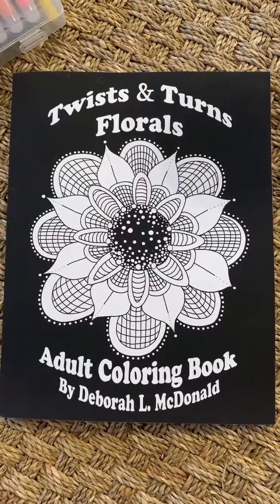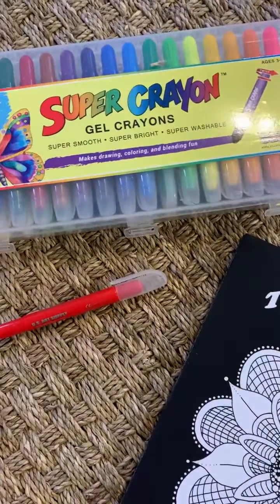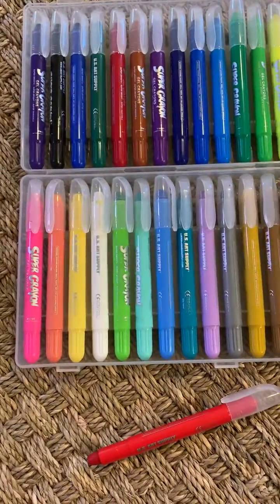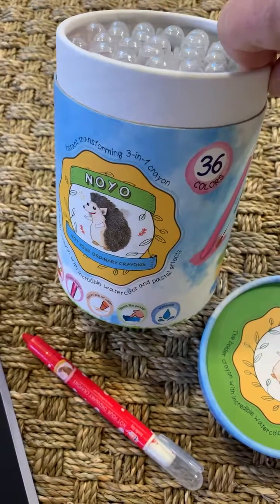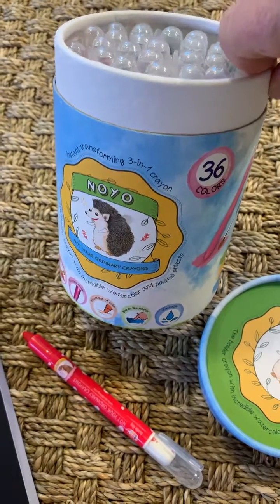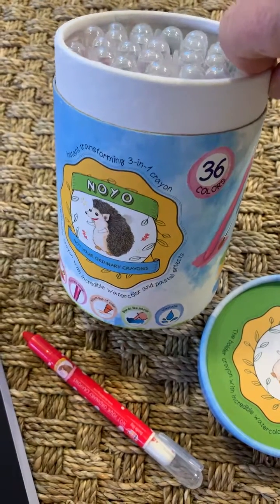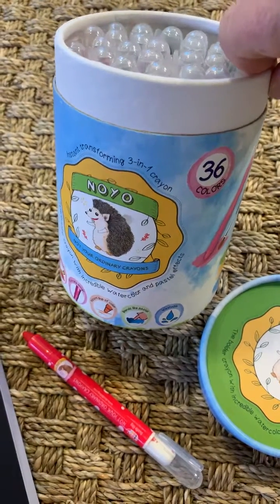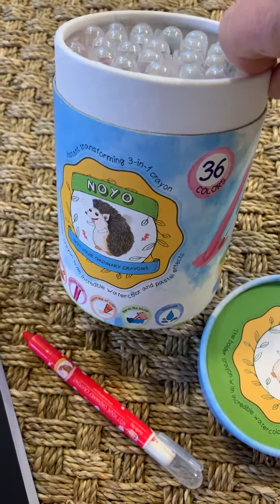Twists and turns florals adult coloring book by Debra L McDonald and Gel Crayons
Twists and turns florals adult coloring book by Debra L McDonald
A beautiful book filled with floral designs to color. Single sided pages. White backgrounds and black backgrounds with plenty of choices. Over 100 coloring pages and a special extra large design section

Super crayon gel crayons 36 color by US Art supply
* 36 SUPER SMOOTH GEL CRAYONS: A rainbow of 36 eye-catching super bright, super smooth and super washable colors. Super Crayons are easy to use, easy to grip and apply color with a super smooth easy glide across the page. Twist up color delivery
* IDEAL for BEGINNERS: Super Crayons are perfect for beginners, as they allow the aspiring young artist to learn the basics of drawing, coloring and blending! Excellent for light, dark or textured surfaces. Use on paper, glass, mirrors, posters, different textures and so much more! Safe for children over 3 years of age
* CHILD & ADULT APPROVED: Super Crayons are loved by children, students and adults because of their ease of use, remarkable color blending and exceptional vibrant visual results that can achieved with them. Excellent for coloring books to fine art projects
* CONVENIENT STORAGE: Crayons are stored in convenient organizer case with individual spots to hold each crayon, so you can always keep them neatly organized and ready for use

Super Crayons

Noyo 3 in 1 gel crayons
Never have an ordinary coloring experience again! NOYO’s bright colors glide easily and blend like a pastel. dab with water to create watercolor effect. Pigment won’t wrinkle paper or crack when dry. Contoured grip is perfect for little artists.

Noyo Gel Watercolor Crayons

* HEAVILY PIGMENTED COLORS come in our New pack NOYO crayon set perfect for blending and highlighting color details. More variety of colors that will definitely bring to life any piece of art. Create special real-like drawings be it dinosaurs, space rockets, superheroes, underwater/sea life, and mystical land adventures.
* 1 CRAYON, 3 WAYS TO COLOR! Crayon-pastel-watercolor. Our NOYO crayons are buttery smooth. 36 vibrant colors glide easily and blend like pastels. Add a dab of water and voila! a watercolor effect! The bold pigment won’t wrinkle paper or crack when dry. Easy to smudge and it follows your way through with thick and beautiful effects. Our NOYO gel crayon is absolutely loved by teachers and a classroom favorite because of its versatility. These art crayons are a classroom must-haves and are tak
* WORKS ON DARK OR LIGHT-COLORED PAPER (AND WOOD)! Unlike other crayons, 36 NOYO crayons are vibrant on any paper color or base. Run your imaginations wild and unleash that great artist in you! No need to worry about pigmentation as it is heavy and bold.
* NO MESS PAINT COLORS! No need to worry about aftercare when the art session is done. Our washable NOYO Crayons have a no-mess design so toddlers can have fun painting without the messy cleanup. Easily washes off. 36 colors give you a more elaborate range of colors that can be mixed and blended together to bring a rainbow palette to life. Great for toddlers in school and at home!
* 5-STAR RATING! Our NOYO gel crayon is absolutely loved by teachers and a classroom favorite because of its versatility. These art crayons are a classroom must-haves and are taking art classes to an all new level. Same goes for our home-buddies at every age.